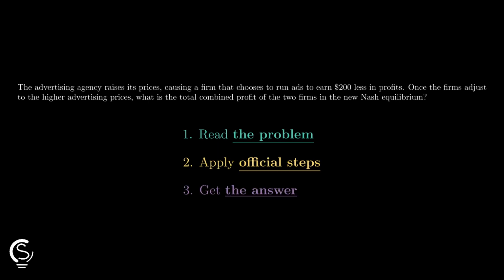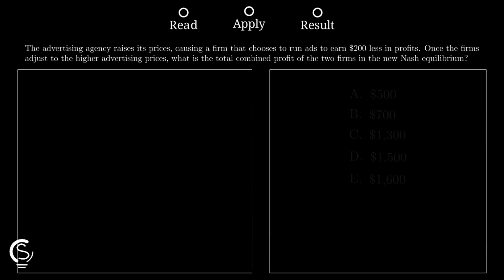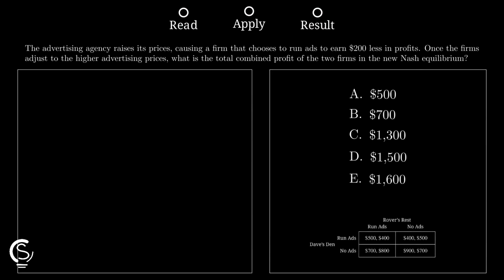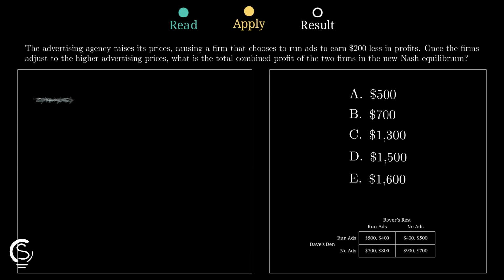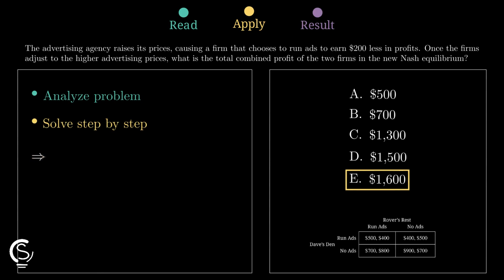2023 AP Micro MCQ Question 47 - Nash Equilibrium Payoff Changes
Detailed step-by-step solution for the 2023 AP Microeconomics MCQ Question 47 focusing on Nash Equilibrium Payoff Changes. We analyze how a change in advertising costs shifts the payoff matrix and alters the strategic choices of firms. The advertising agency raises its prices, causing a firm that chooses to run ads to earn $200 less in profits. Once the firms adjust to the higher advertising prices, what is the total combined profit of the two firms in the new Nash equilibrium? This problem requires identifying the dominant strategies for Dave's Den and Rover's Rest after adjusting the matrix values. Want more AP practice?